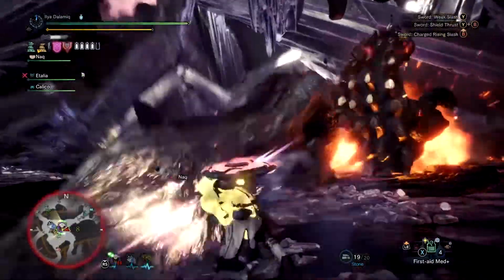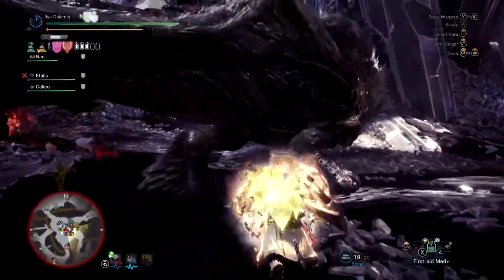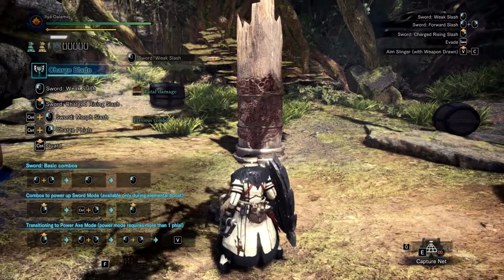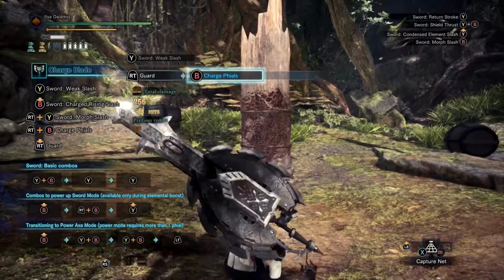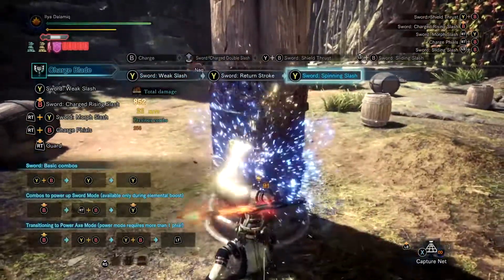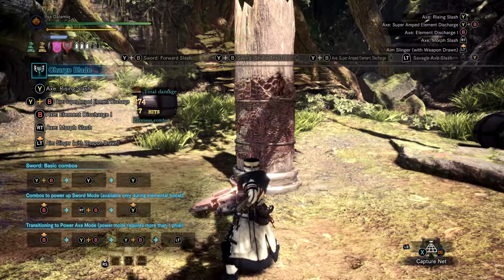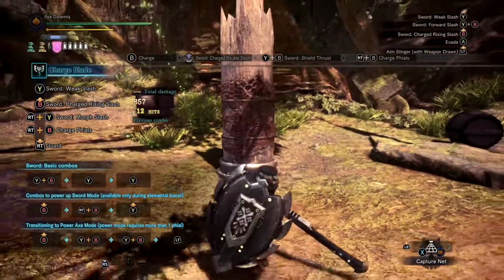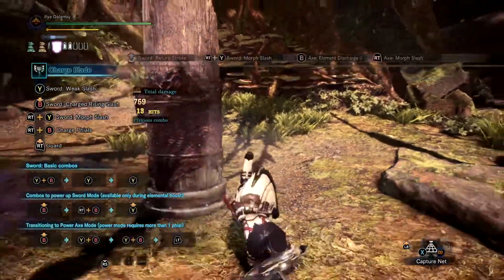Charge Blade In MHW Iceborne